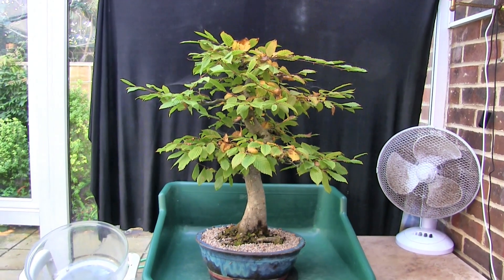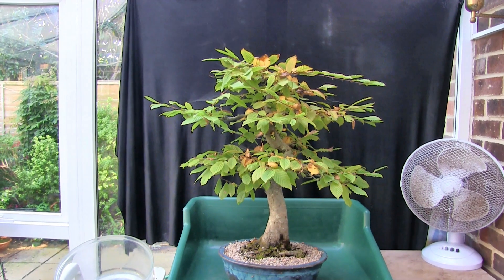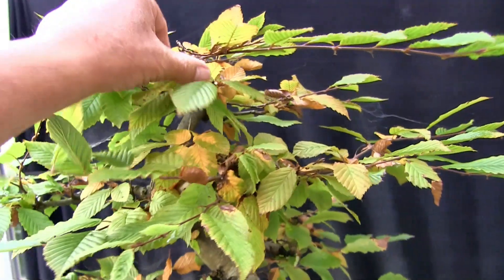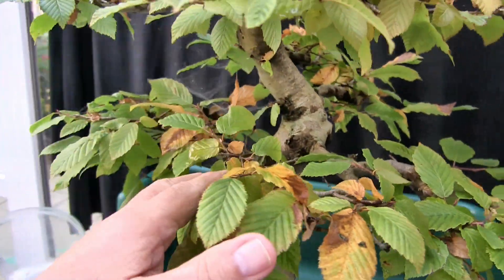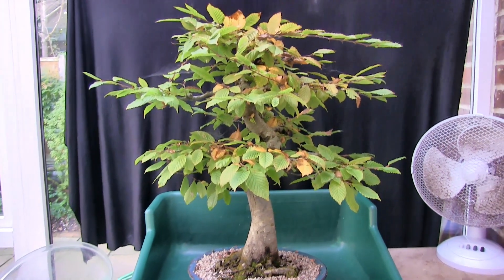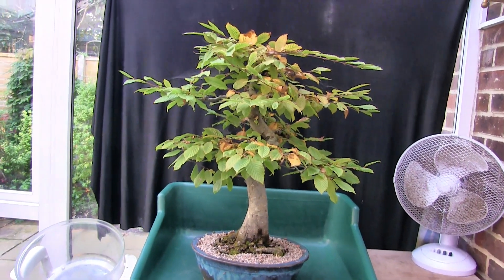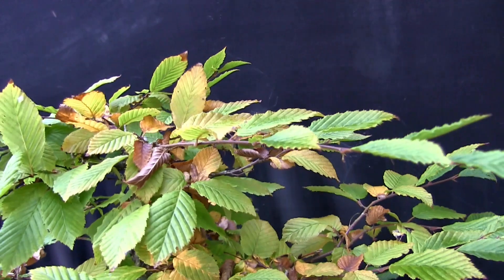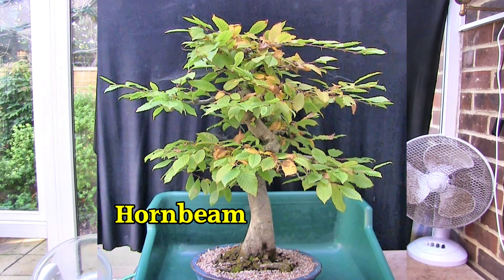Looks Like I Missed One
The previous video was supposed to include all my Bonsai - this is the one I missed.